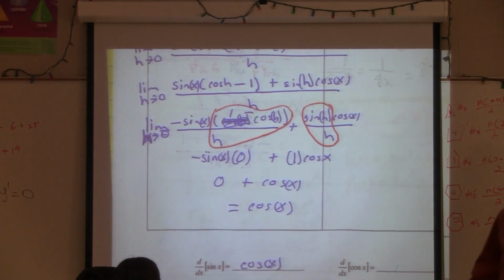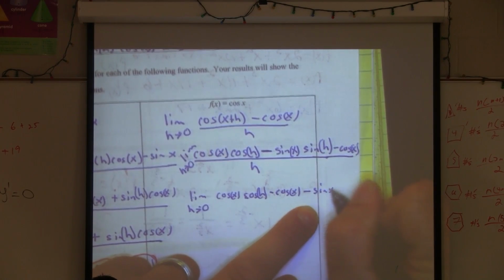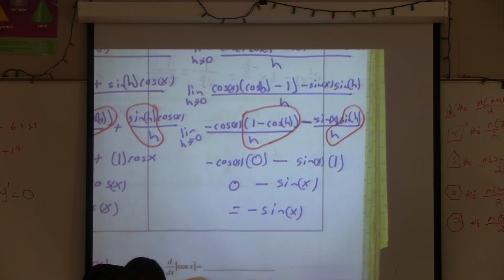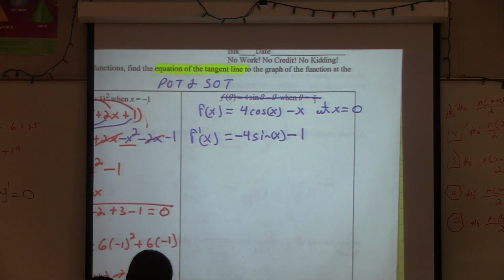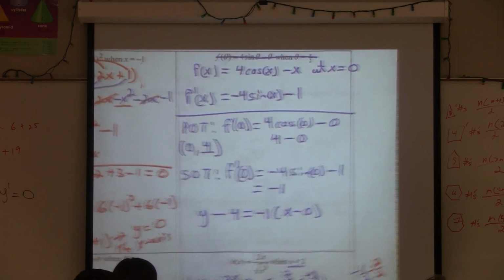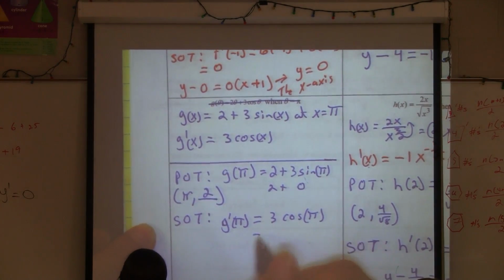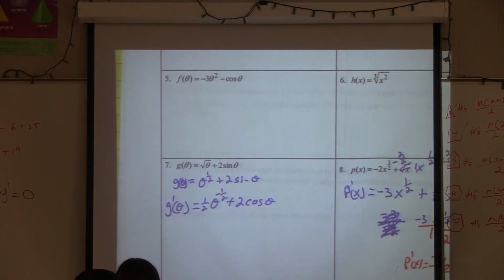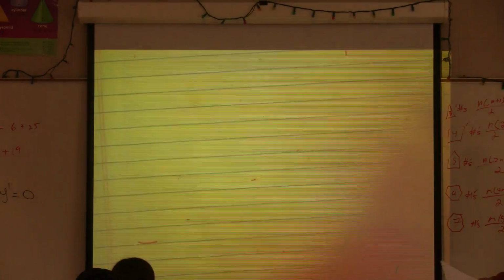9 29 16 Derivative of Sine and Cosine Part 2